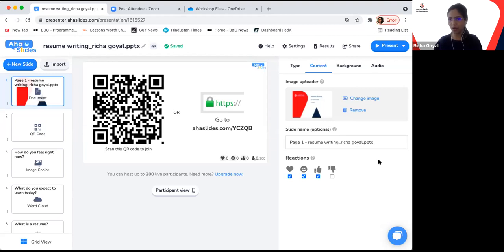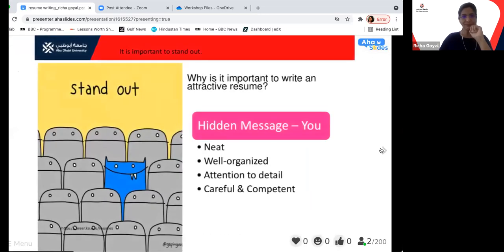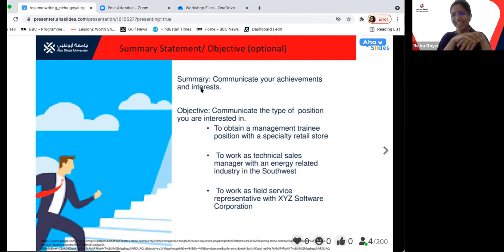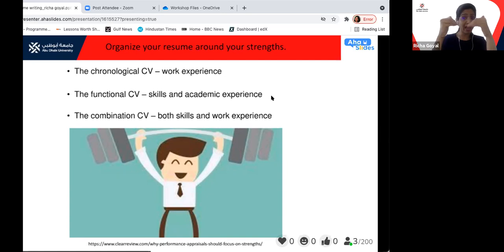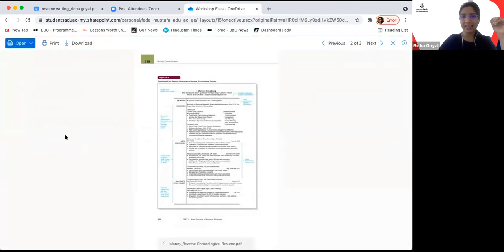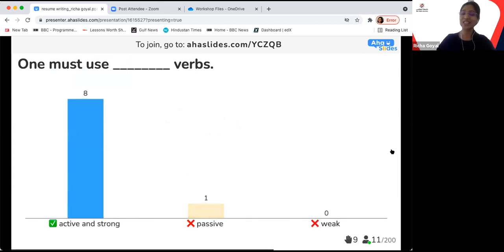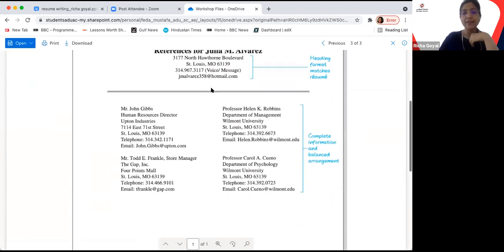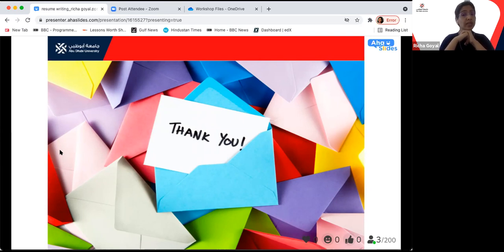Writing Effective Resume